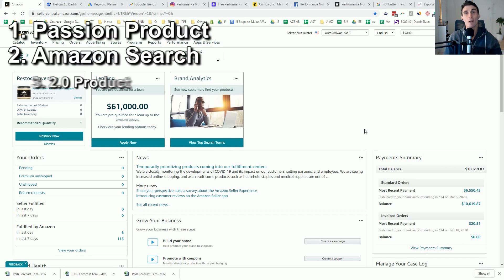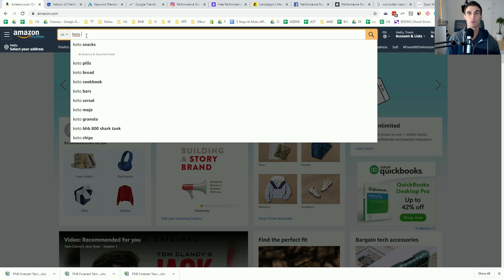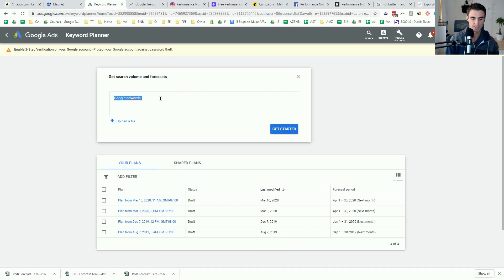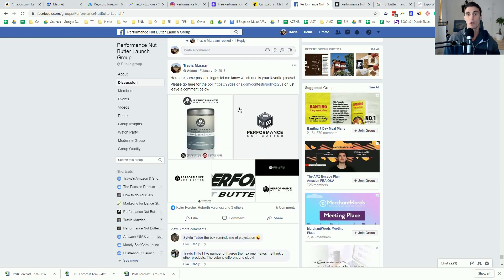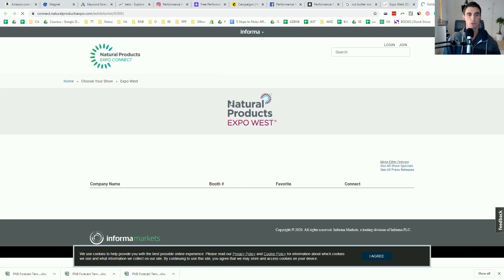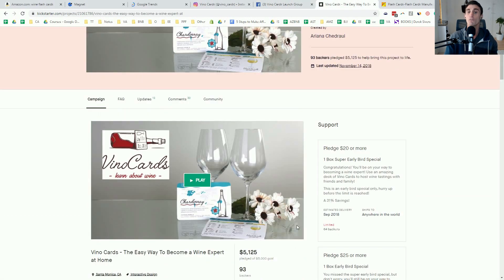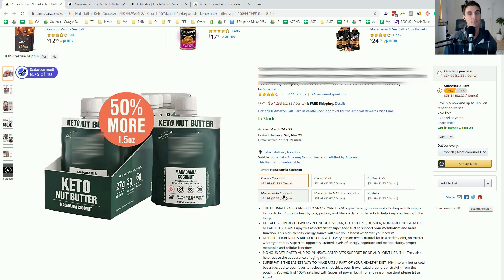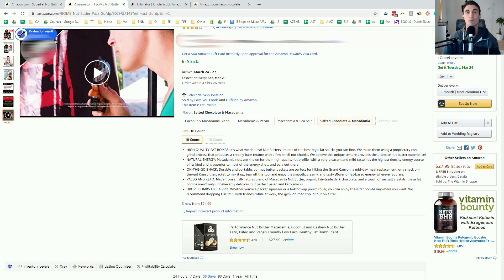CRAZY Amazon FBA Product Research Technique That Found Me A $40,000/Month Product In 5 Minutes!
A step by step complete guide on how to find a profitable product to start selling on Amazon FBA in 2020 & Beyond. In this video, you will learn every single best product research method to find a profitable product for your Amazon FBA business.